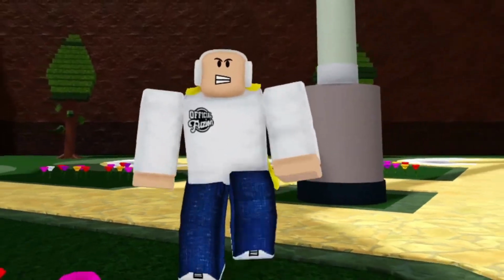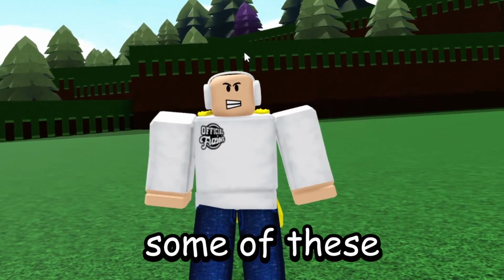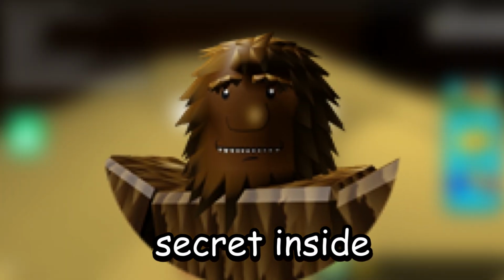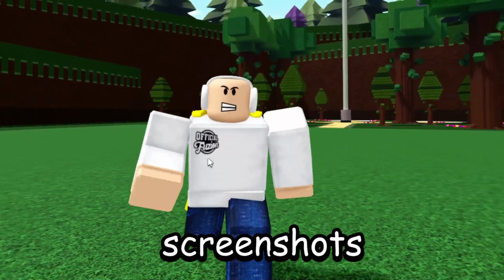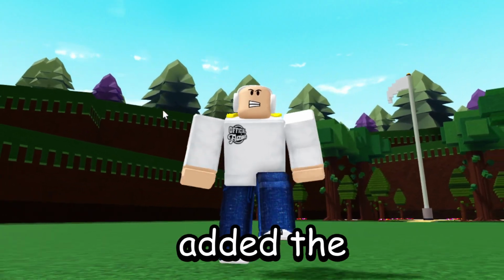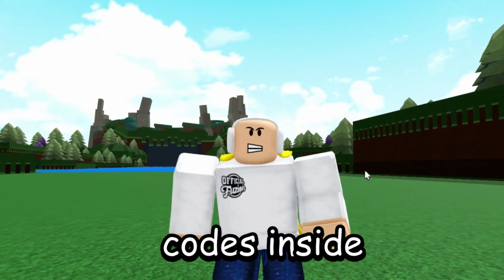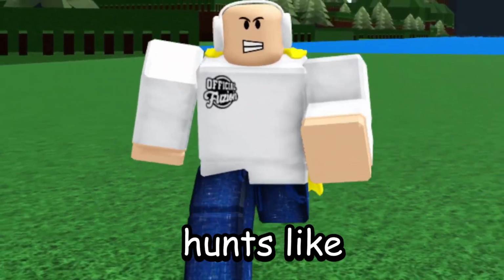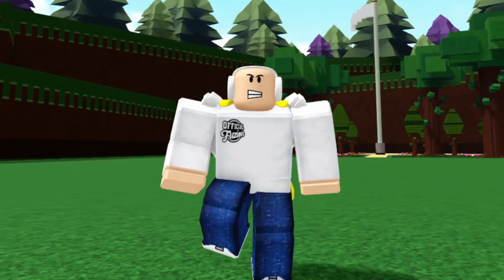ALL HIDDEN CODE SECRETS!! | Build a boat for Treasure ROBLOX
Today we look at all hidden code secrets in build a for treasure Roblox!! including bigfoot, hidden code blocks and more!